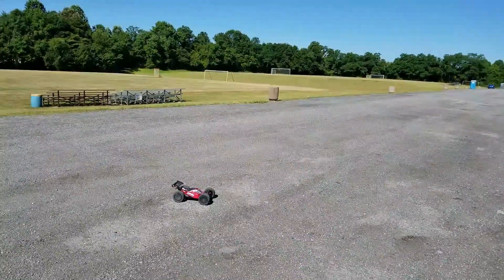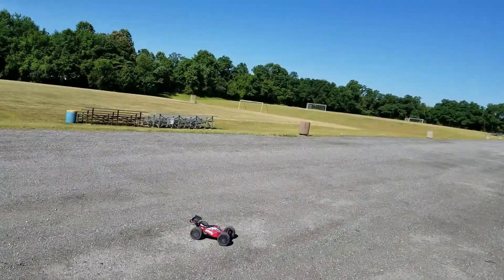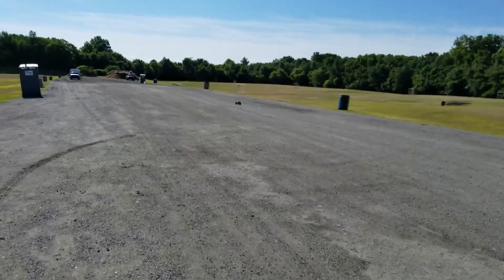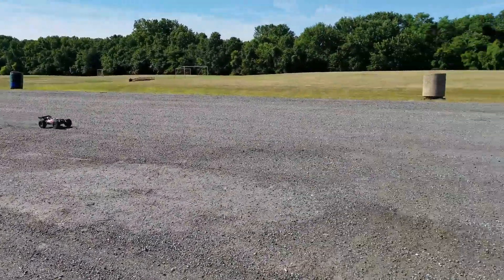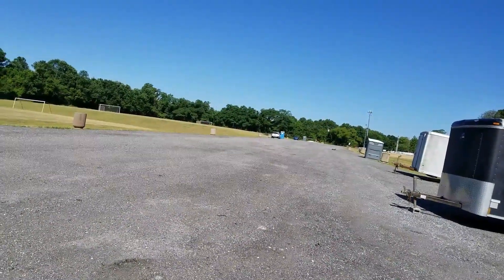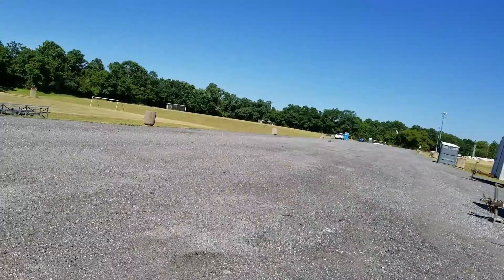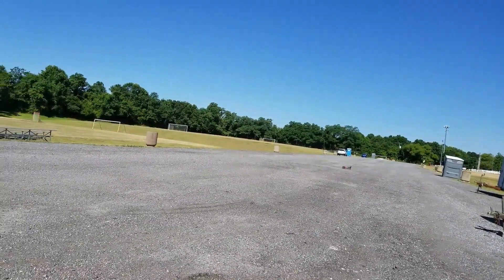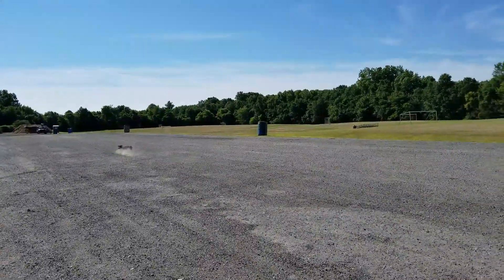TYPHON V3 KATAR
Just testing out the Talion Katar wheels on Typhon. Seems a little faster but imo drives little funny or maybe its just the look of it lol.